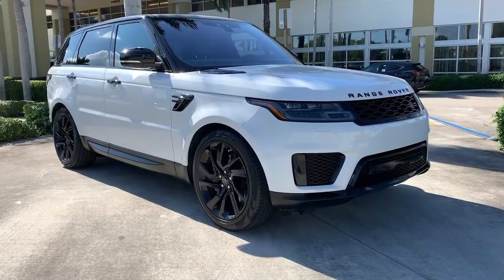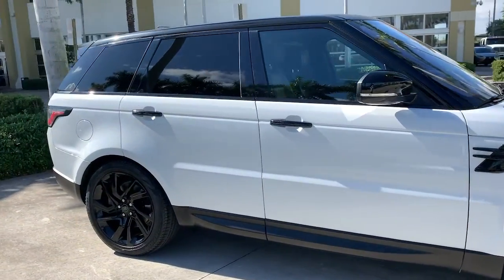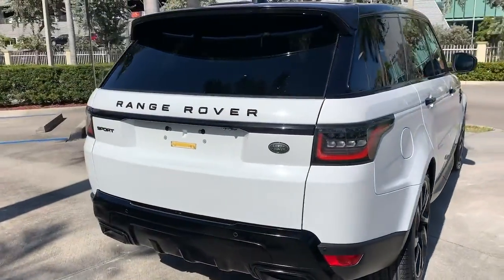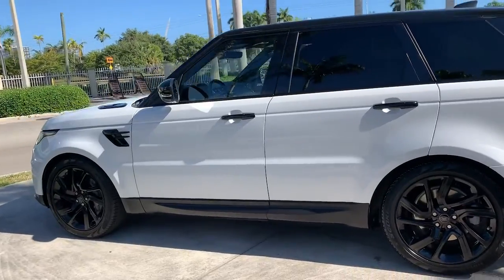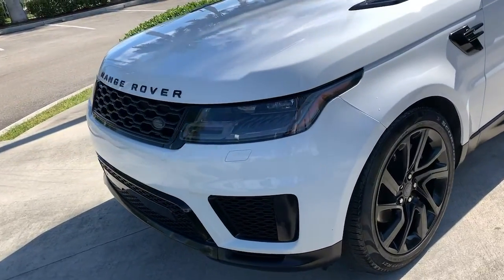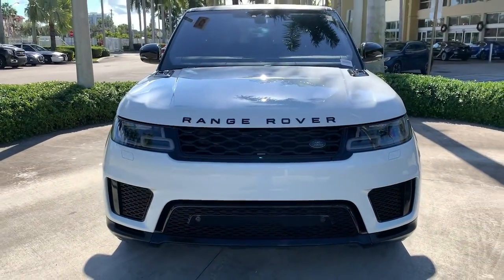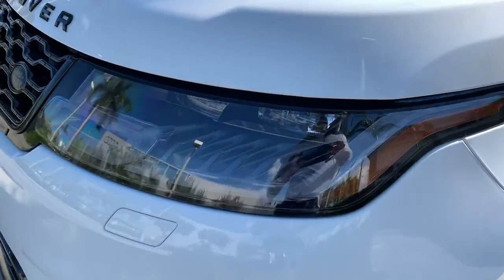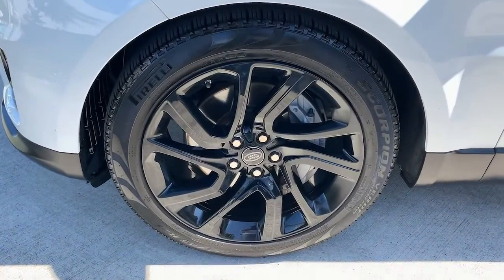2018 Land Rover Range Rover Sport North Miami, Fort Lauderdale, Hollywood, Aventura, North Miami Bea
Fuji White Used 2018 Land Rover Range Rover Sport available in North Miami, Florida at Lexus of North Miami. Servicing the Fort Lauderdale, Hollywood, Aventura, North Miami Beach, FL area.
2018 Land Rover Range Rover Sport SE - Stock#: C1666900 - VIN#: SALWG2RV9JA405827

Recent Arrival! Range Rover Sport SE. CARFAX One-Owner. Clean CARFAX. Odometer is 5953 miles below market average! Fuji White 2018 Land Rover Range Rover Sport SE 4WD 8-Speed Automatic 3.0L V6 Supercharged
Navigation system: InControl Navigation Pro,8 Speakers,AM/FM radio: SiriusXM,Radio data system,Radio: Enhanced Sound System (250W),Air Conditioning,Automatic temperature control,Front dual zone A/C,Rear window defroster,Memory seat,Power driver seat,Power steering,Power windows,Remote keyless entry,Steering wheel memory,Steering wheel mounted audio controls,Auto-leveling suspension,Four wheel independent suspension,Speed-sensing steering,Traction control,4-Wheel Disc Brakes,ABS brakes,Child-Seat-Sensing Airbag,Dual front impact airbags,Dual front side impact airbags,Emergency communication system: InControl Protect,Front anti-roll bar,Low tire pressure warning,Occupant sensing airbag,Overhead airbag,Rear anti-roll bar,Power Liftgate,Brake assist,Electronic Stability Control,Exterior Parking Camera Rear,Rear Parking Sensors,Delay-off headlights,Fully automatic headlights,Headlight cleaning,Rear fog lights,Panic alarm,Security system,Speed control,Bumpers: body-color,Heated door mirrors,Power door mirrors,Spoiler,Turn signal indicator mirrors,14-Way Front Seats w/Memory,Auto tilt-away steering wheel,Auto-dimming Rear-View mirror,Compass,Driver door bin,Driver vanity mirror,Front reading lights,Illuminated entry,Leather Shift Knob,Outside temperature display,Overhead console,Passenger vanity mirror,Rear reading lights,Rear seat center armrest,Tachometer,Telescoping steering wheel,Tilt steering wheel,Trip computer,Front Bucket Seats,Grained Leather Seat Trim,Power passenger seat,Split folding rear seat,Front Center Armrest w/Storage,Passenger door bin,Alloy wheels,Wheels: 19 5 Split-Spoke 'Style 5001',Rain sensing wipers,Rear window wiper,Speed-Sensitive Wipers,Variably intermittent wipers,3.73 Axle Ratio